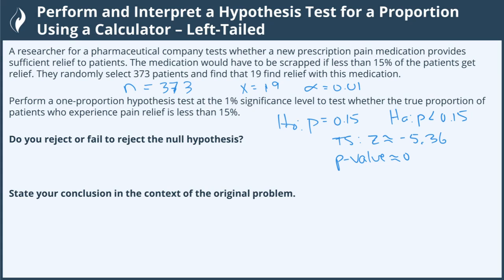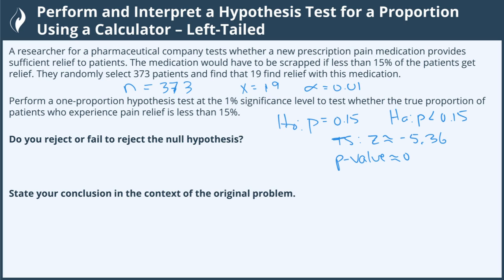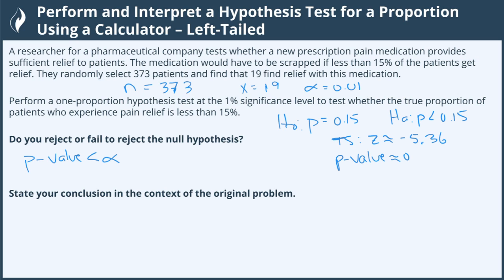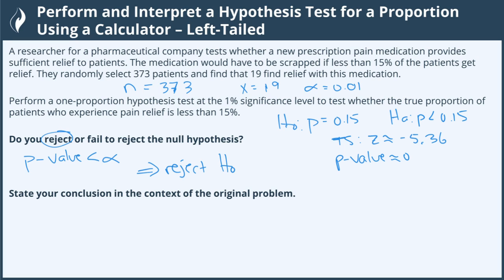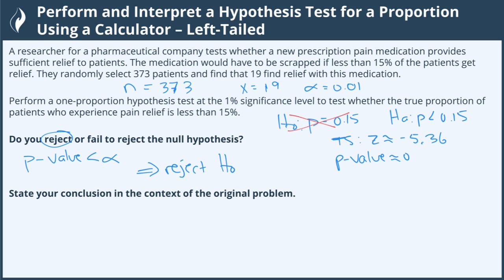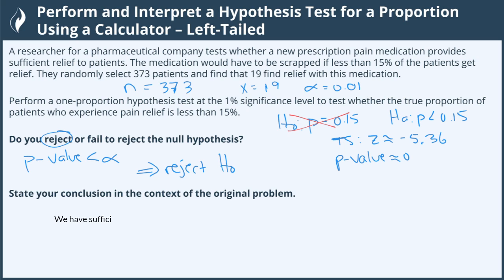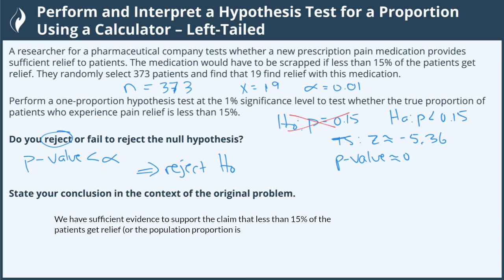Perform and Interpret a Hypothesis Test for a Proportion Using a Calculator - 2